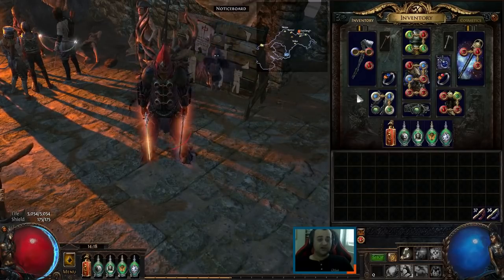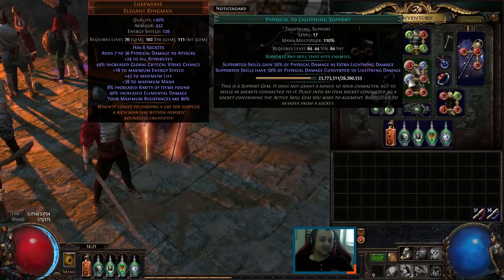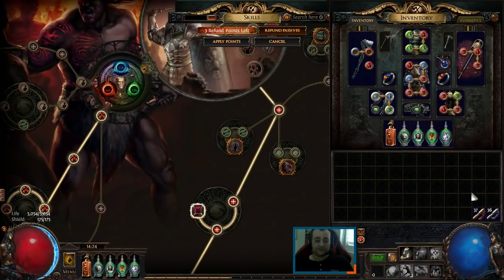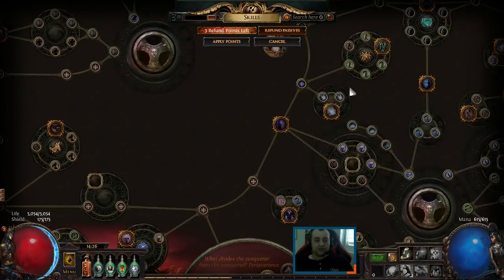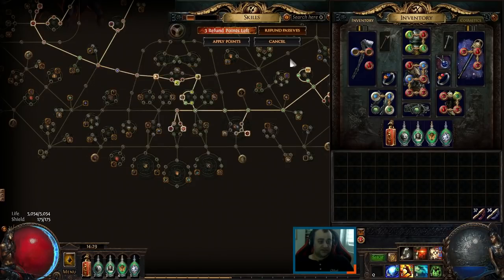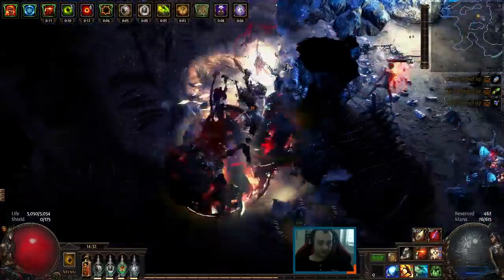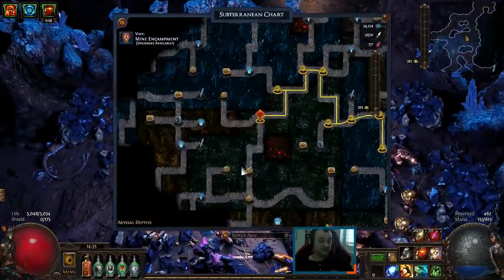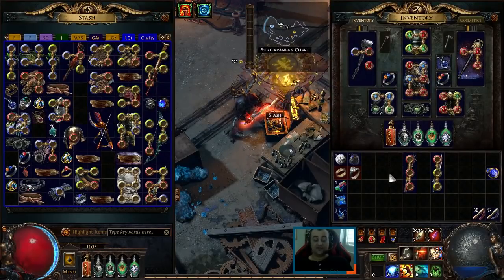3.4 Consecrated Path Jugg - Simply,Easy,Destructive!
One of the most satisfying melee skills I've ever played in this game!

I killed all,but you can choose to help allira